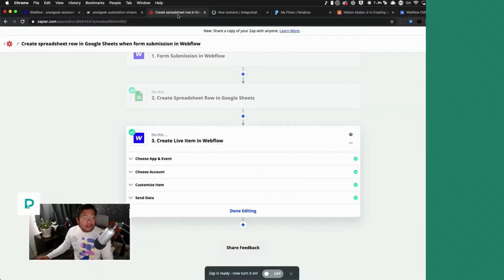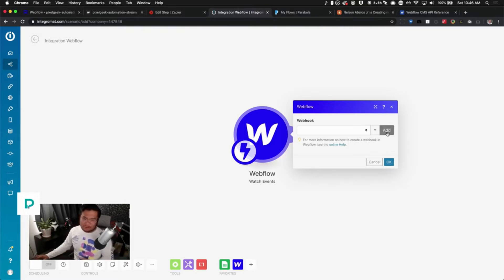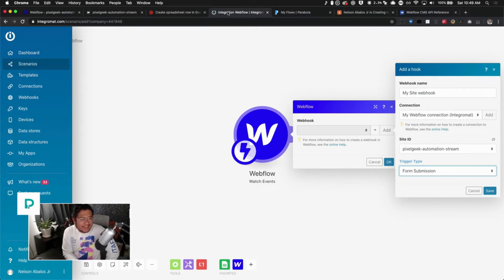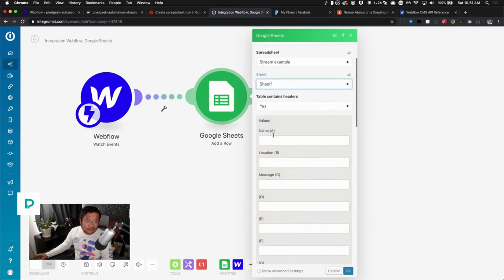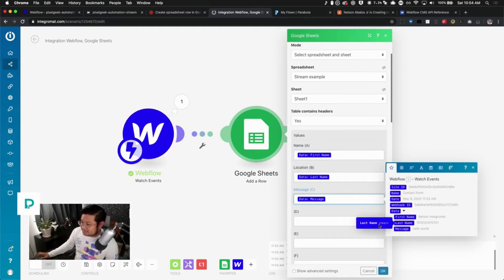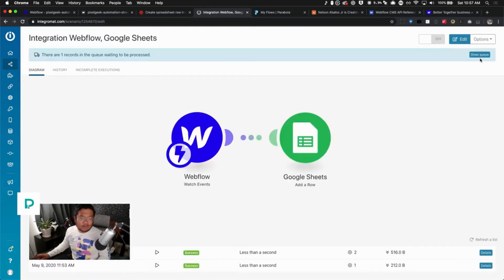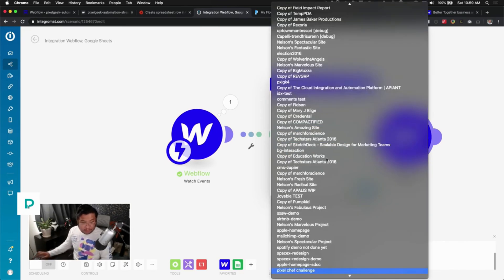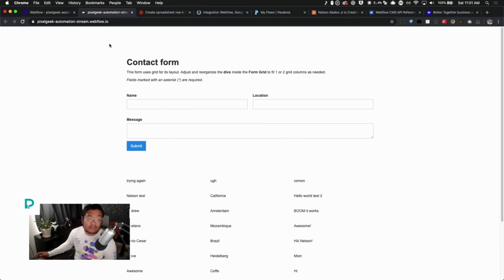Using Webflow with Integromat - Stream clip - Tutorial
In this stream clip, I show you how to automate sending data from a Webflow to Integromat then to a Google Sheet.